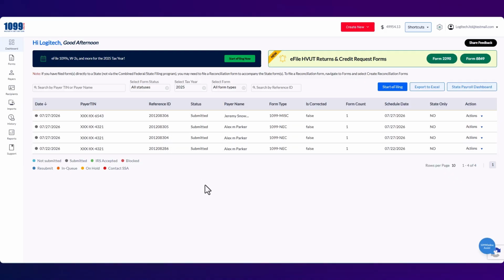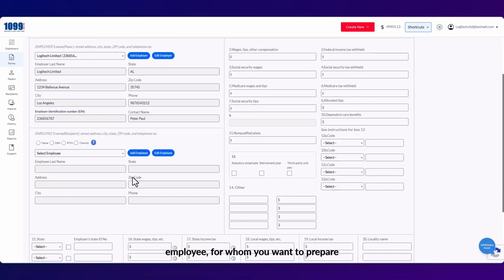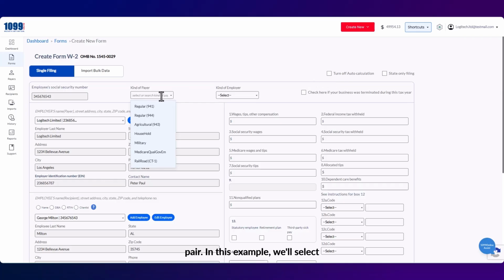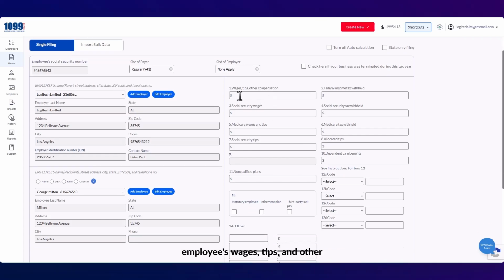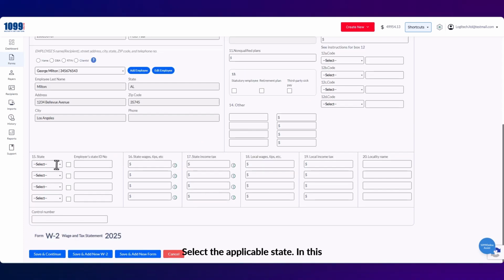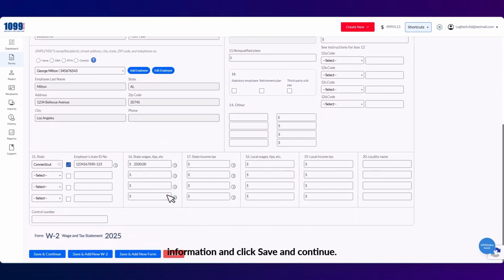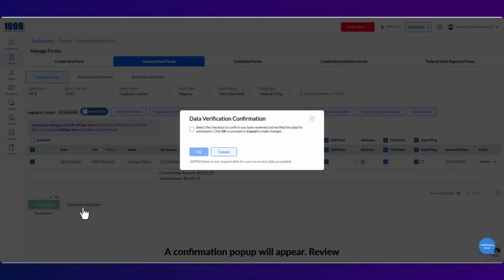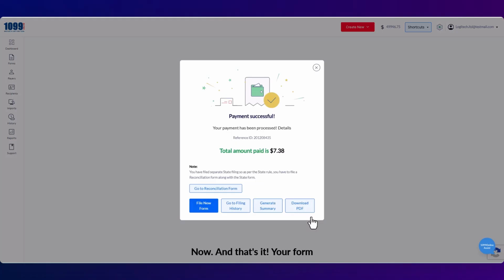How to Create & E-File Form W-2 in 1099Online | Step-by-Step Guide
Learn how to create and e-file Form W-2 in 1099Online. This tutorial walks you through selecting the employer and employee, using Auto Calculation, entering federal and state information, reviewing the form, submitting it, and completing payment.

Follow these simple steps to file your W-2 quickly and accurately using 1099Online.